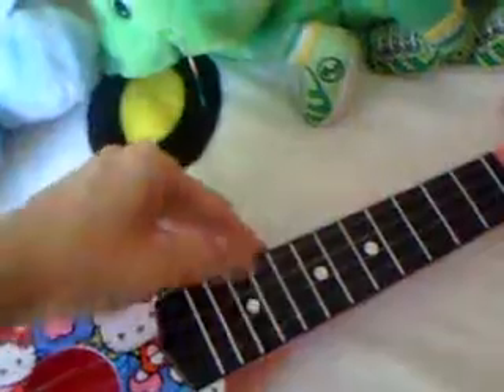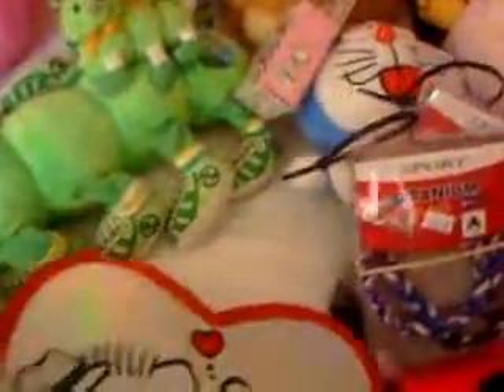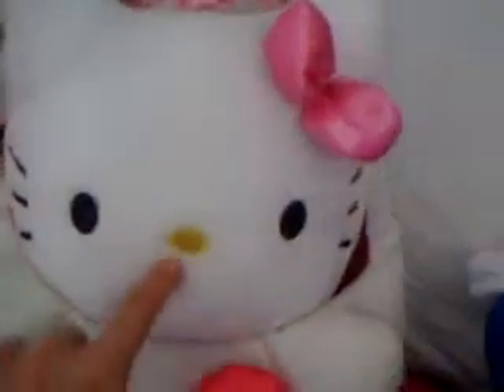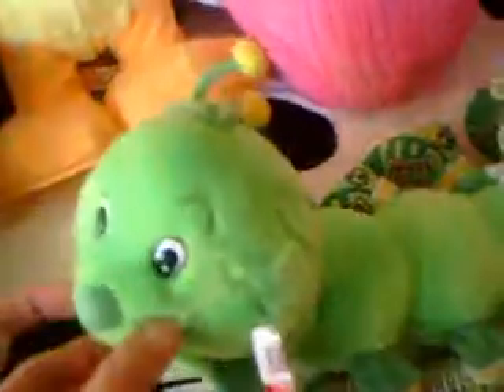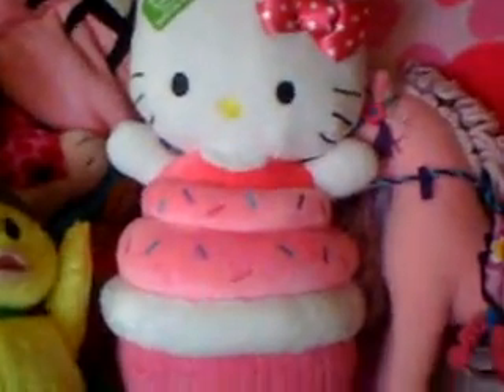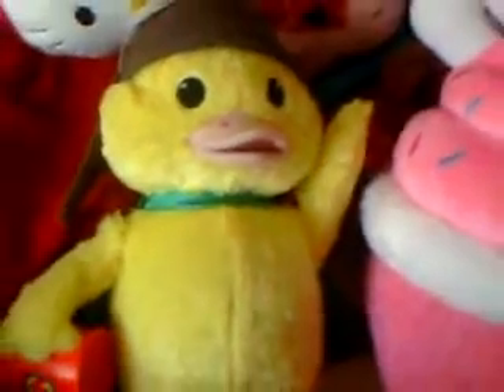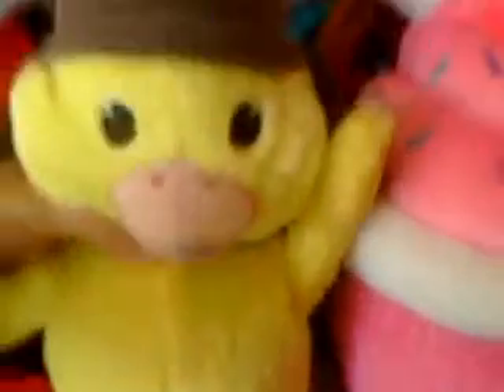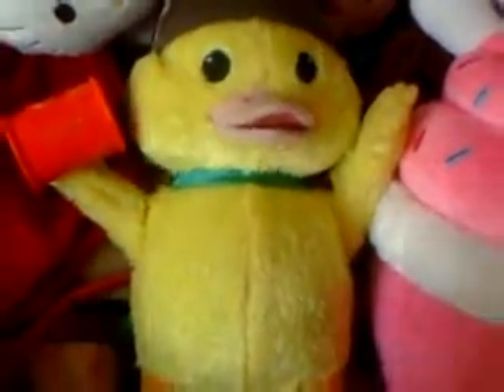THE CUTESTFINDS EVER IN LIFE!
A recap of my most recent thrift haul and super kawaaiii finds from Target!  (: